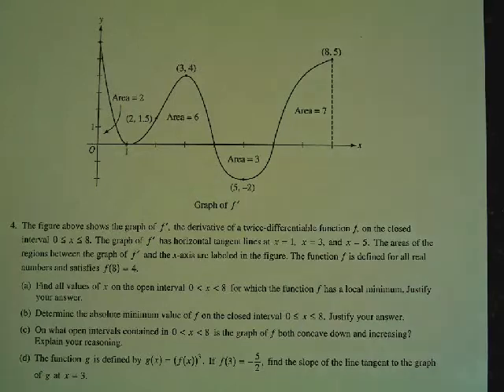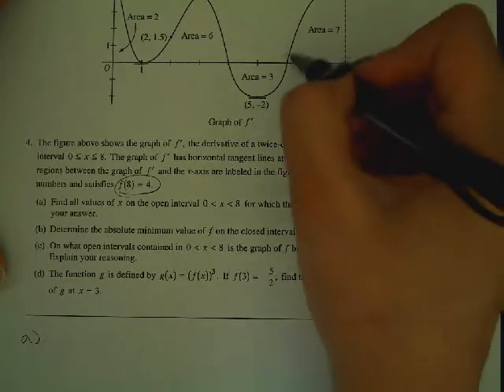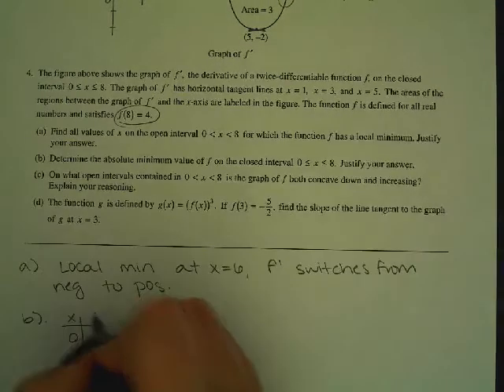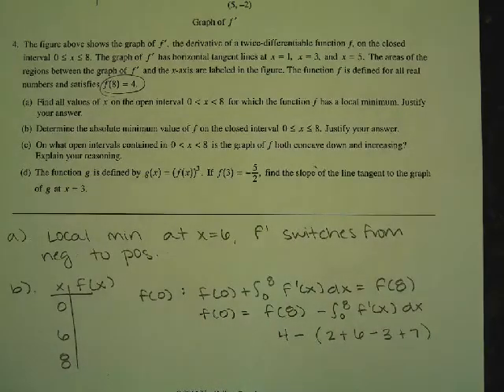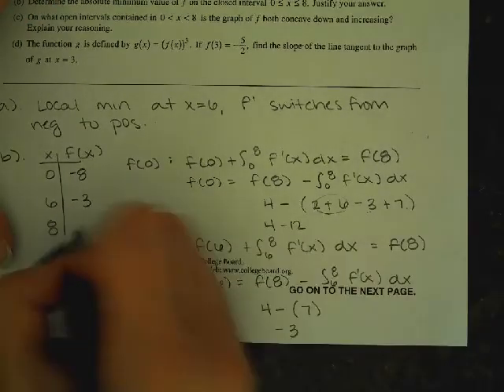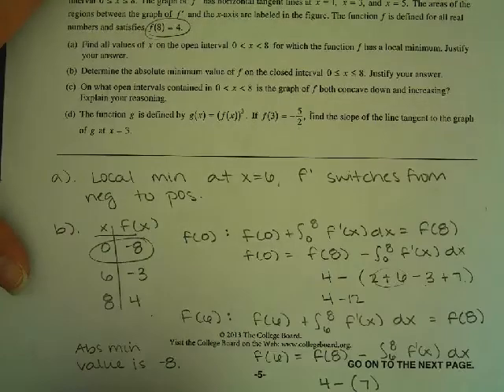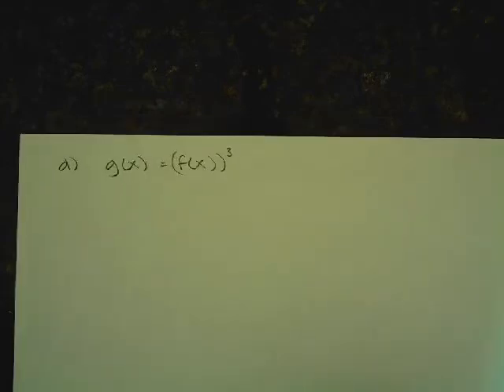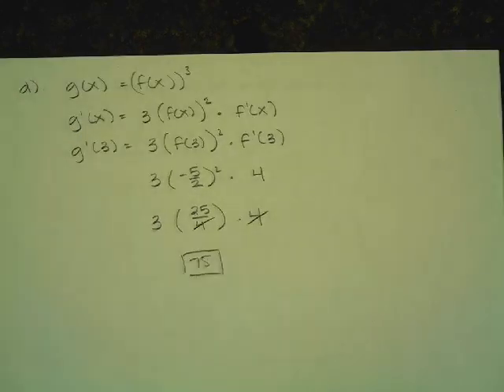2013 BC4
2013 BC4